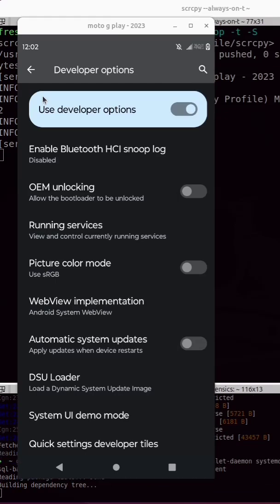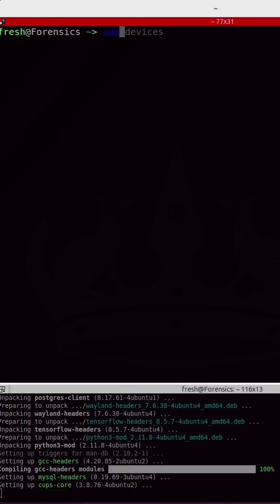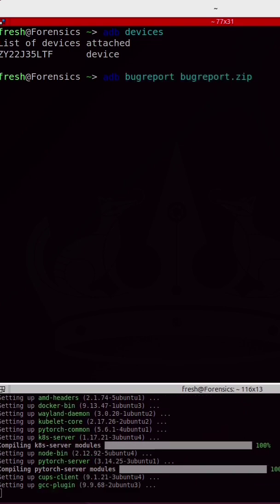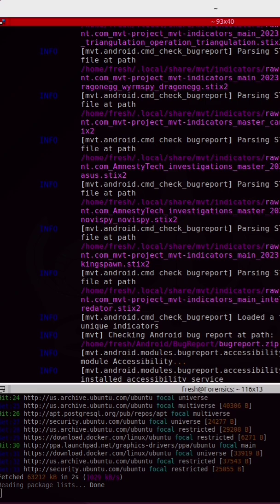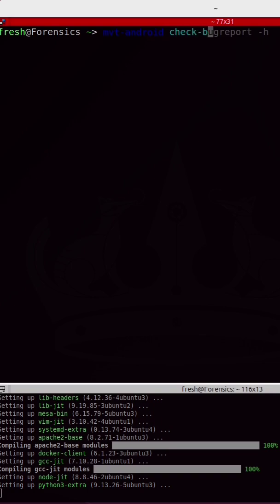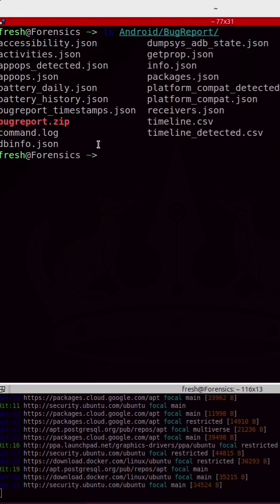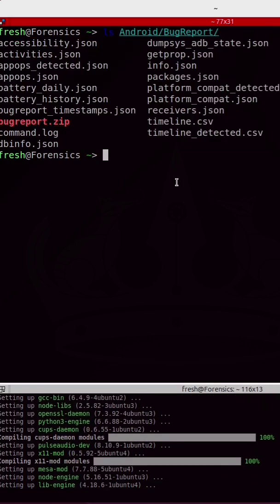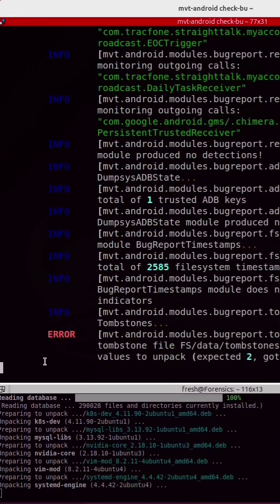I Scanned My Android Bug Report For Spyware!